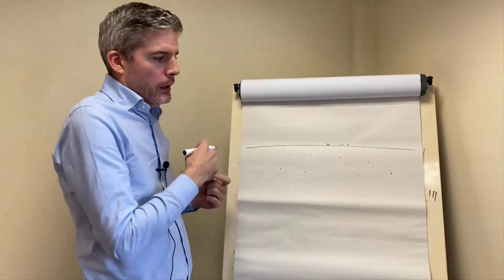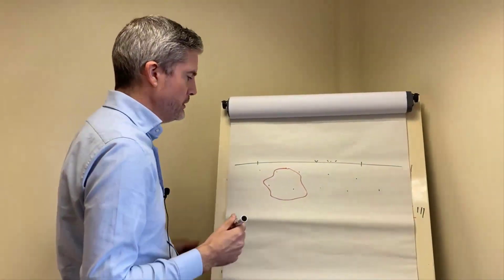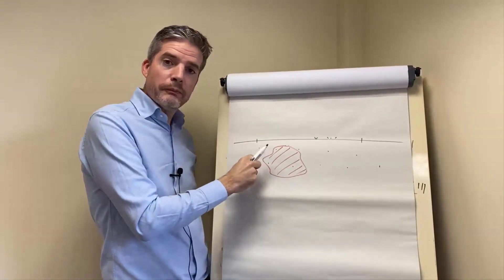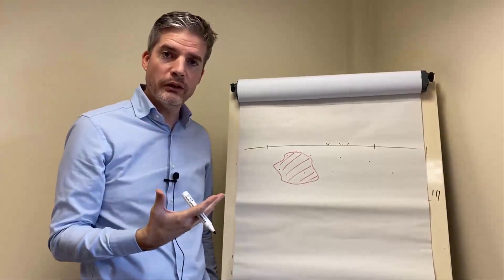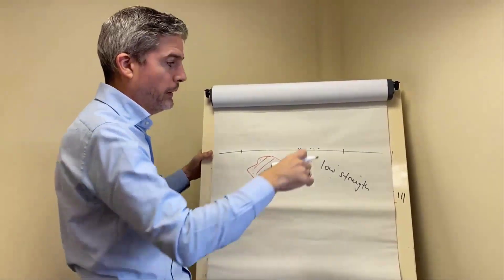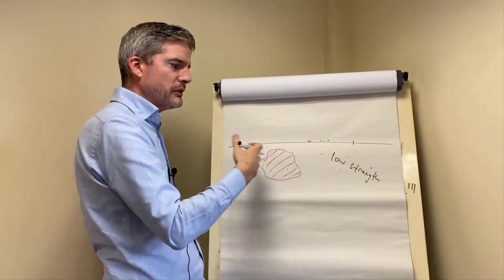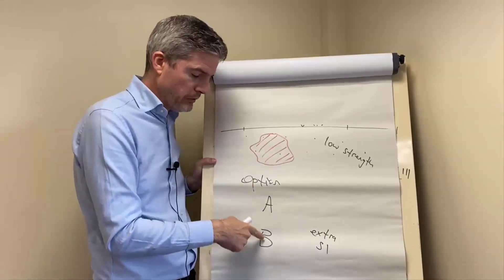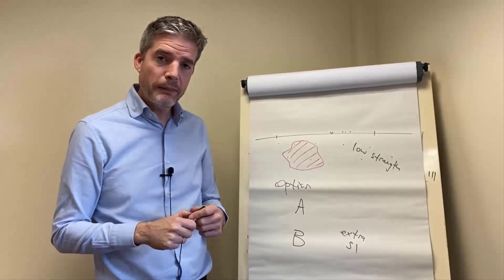Why Site Investigations Are Needed I Geotechnical Engineering I TGC Ask Andrew EP 8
It is estimated that around 80% of problems discovered on construction projects would have been avoided if an adequate site investigation had been carried out.

In this video, Andrew discusses why thorough site investigations are needed to avoid unnecessary delays and costs.

Timestamps
00:00:00 - Intro
00:01:10 - Risks associated with insufficient site investigation
00:03:43 - Options when costing up a site investigation